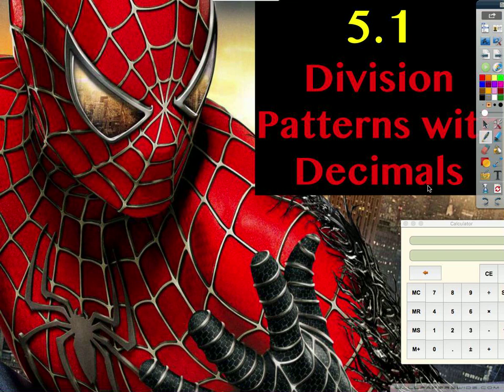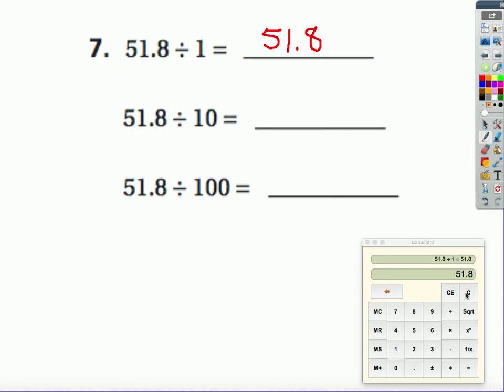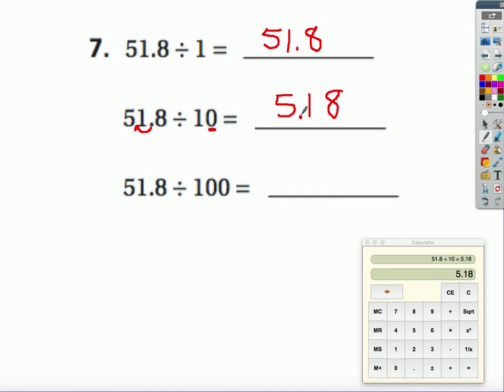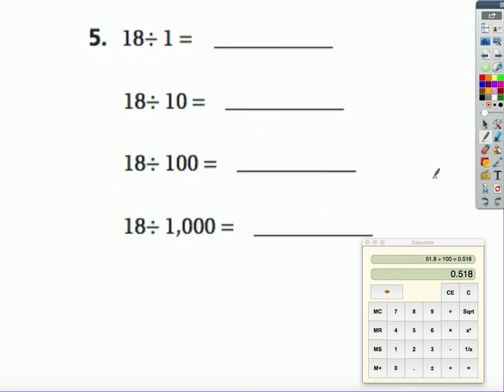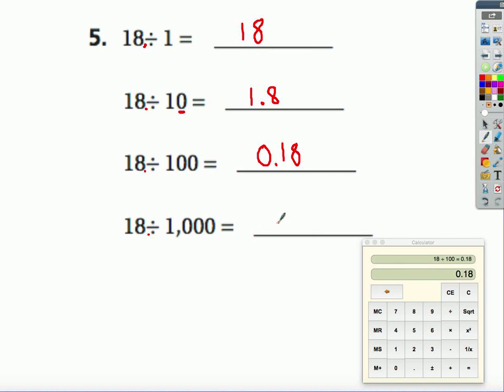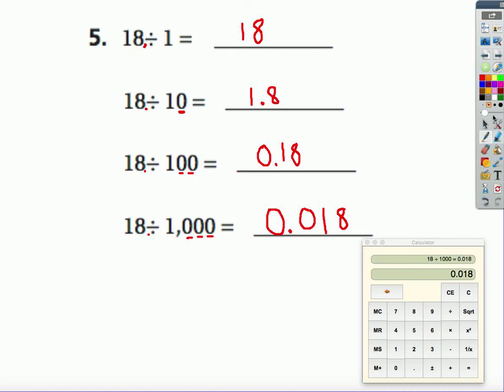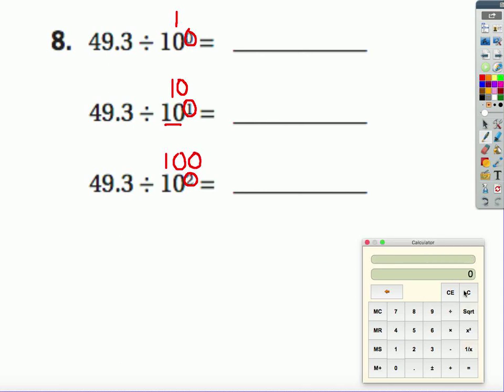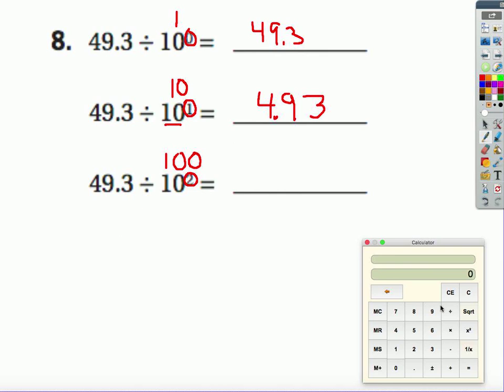Unit 5 Lesson 1